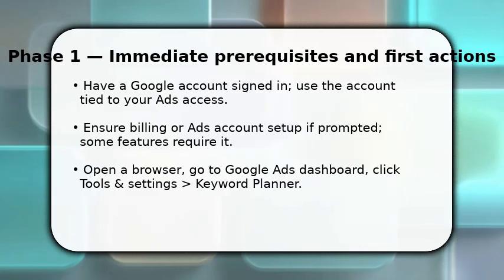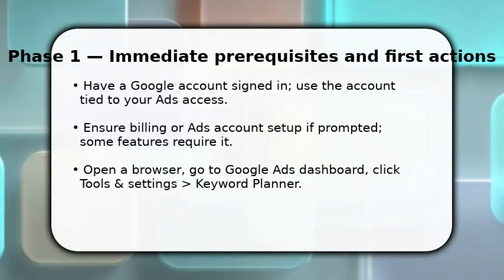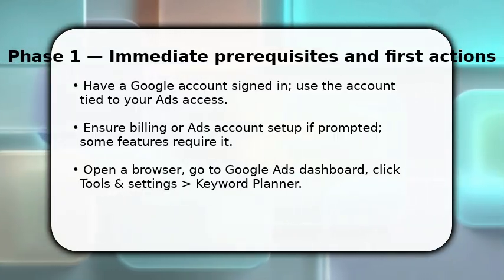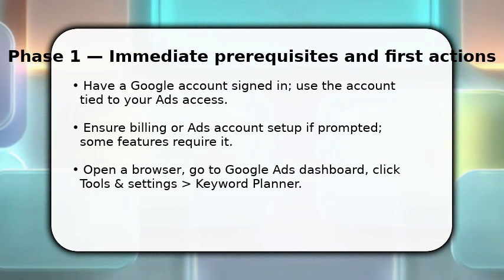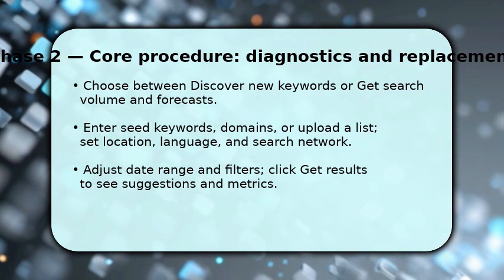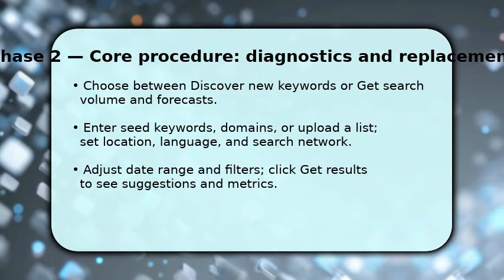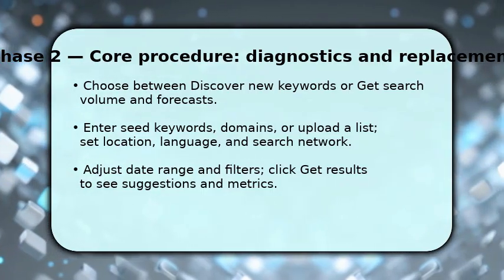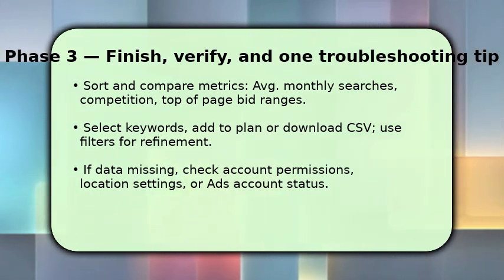How to Login in Google Keyword Planner - Step by Step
How to Login in Google Keyword Planner - Step by Step | 🔒 Surfshark VPN Deal — Stay private and secure. $1.99/mo + 3 Months Free ▸

Navigate through the process of logging into Google Keyword Planner to optimize your SEO strategy. This video provides a clear, step-bythy guide on creating an account and accessing essential tools for keyword research.

Google Account Login, Keyword Planner Access, SEO Strategy Guide, Online Advertising Tools, Digital Marketing Tutorial